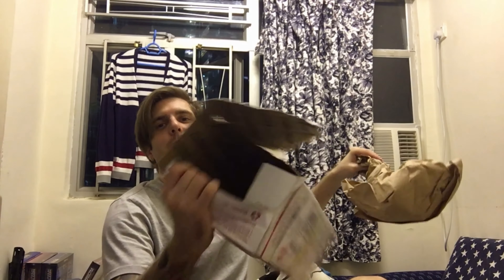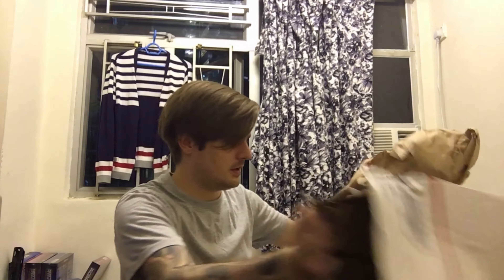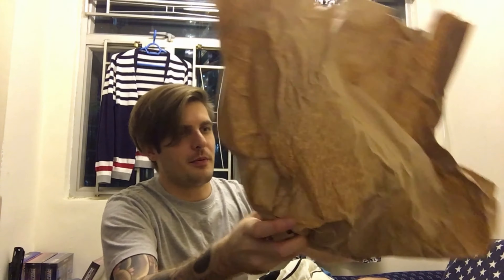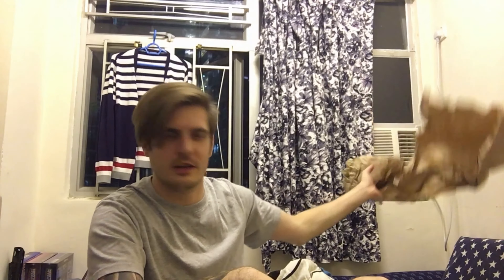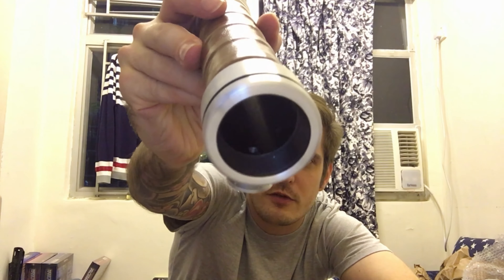Saberforge Dissident - Unboxing